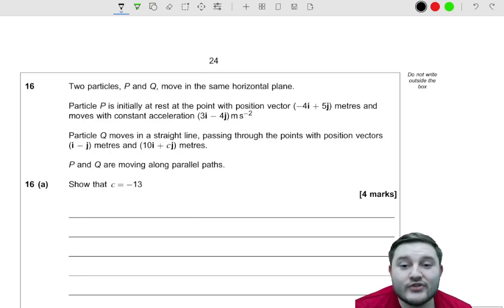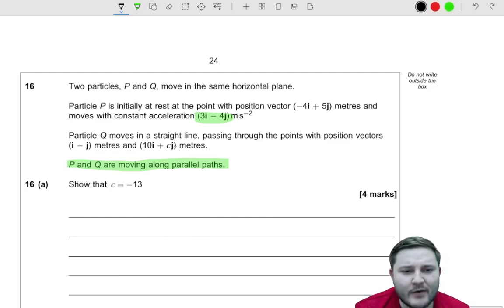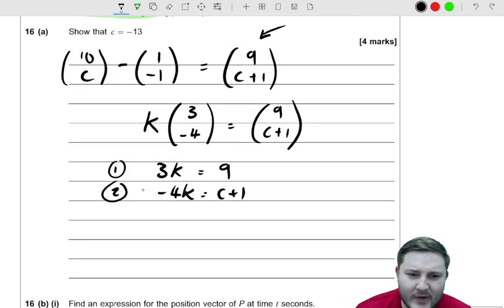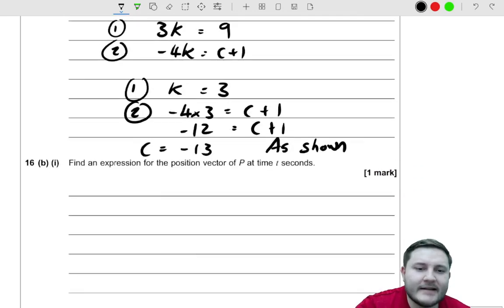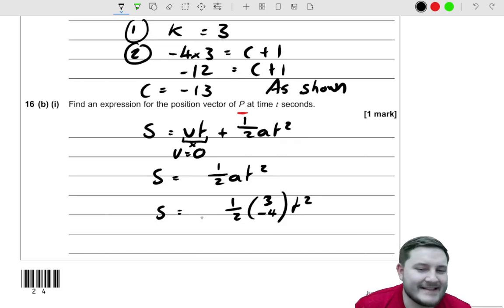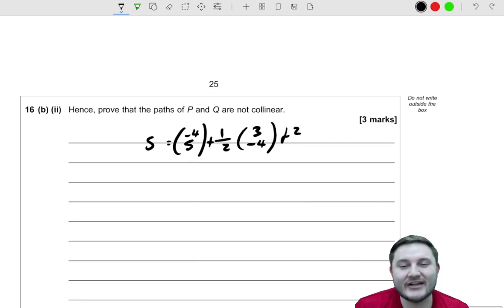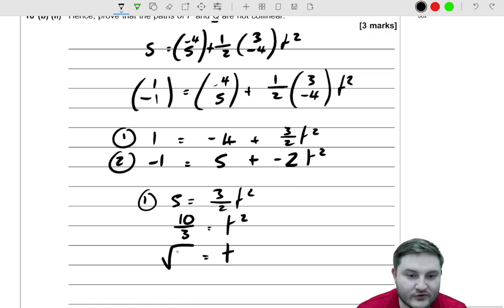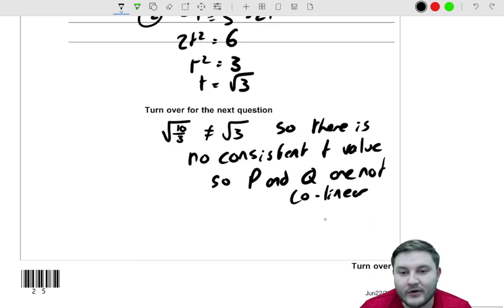A-Level Maths Paper Explained (AQA June 2022 Paper 2) Part 7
Hi Everyone,

I'm Mr. Wilson, a Qualified Maths Teacher and Associate Member of the Institute of Mathematics. In this video I explain a few questions on the AQA A-Level Maths June 2022 Paper 2 in great detail.

0:00 Intro
0:23 Question 16